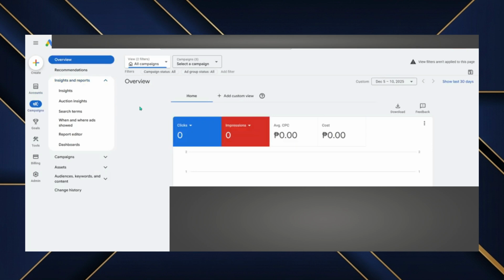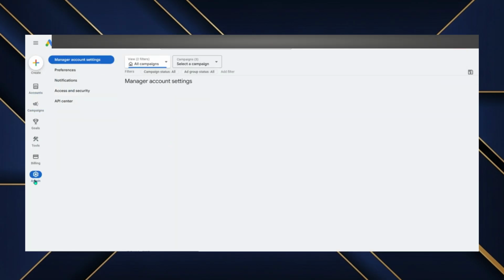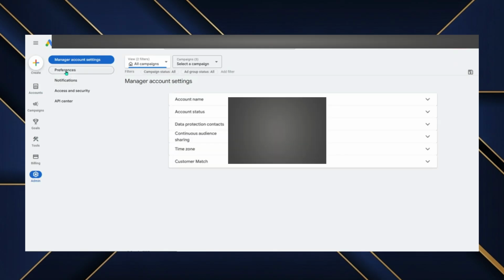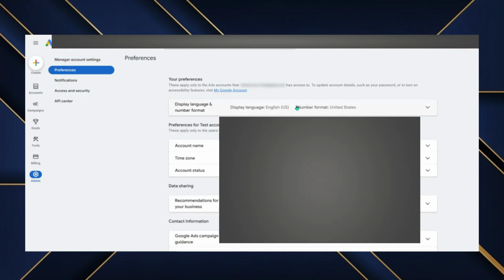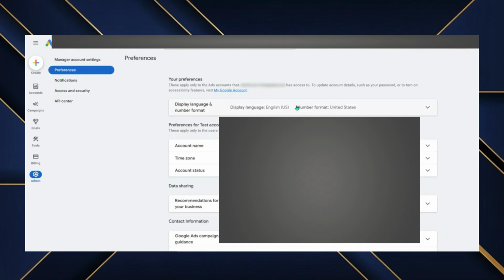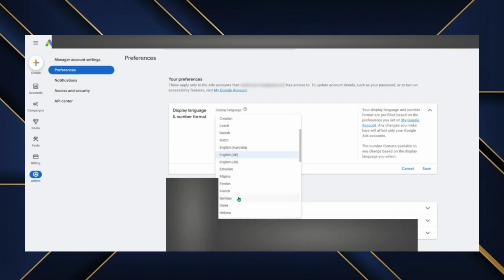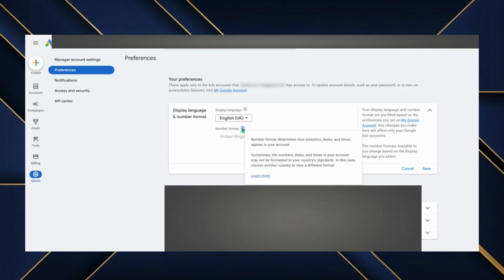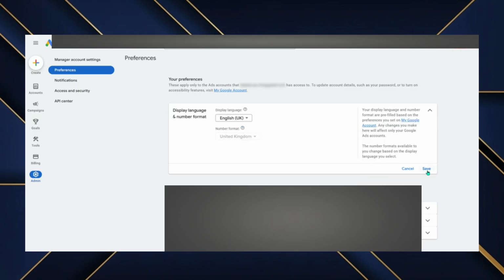How to Change the Number Format in Your Google Ads Account Step by Step Beginner Tutorial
Learn how to easily change the number format settings within your Google Ads account. This tutorial provides a clear, step-by-step guide to adjust how numbers, such as costs, clicks, and impressions, are displayed in your reports and interface. Optimize your data readability and ensure consistent reporting by customizing your number format preferences. Perfect for advertisers looking to streamline their Google Ads experience.